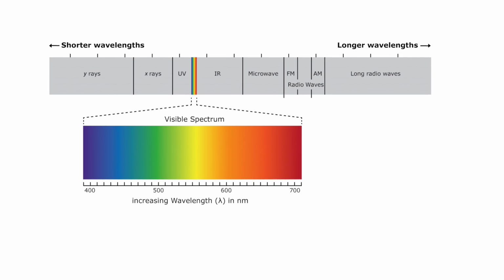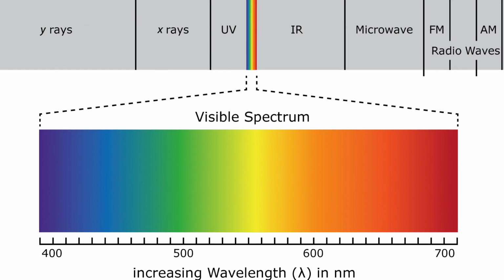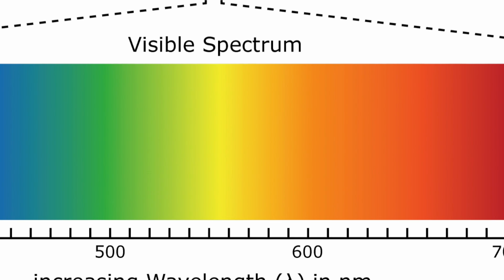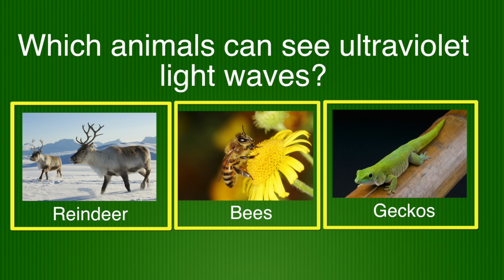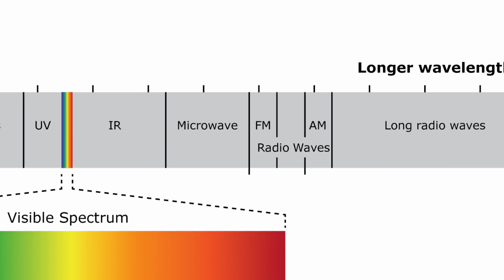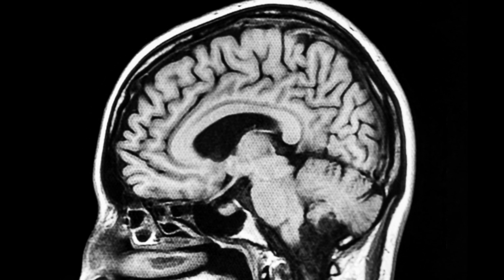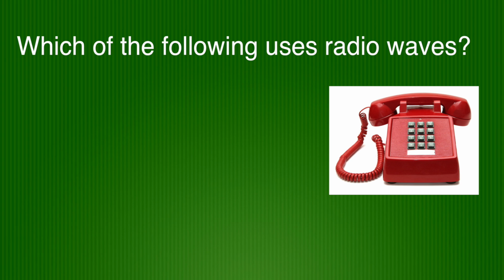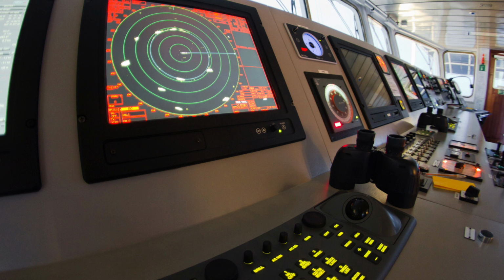IXL Science Challenge: Light and Energy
Get englightened about light and energy by playing along with this trivia video!